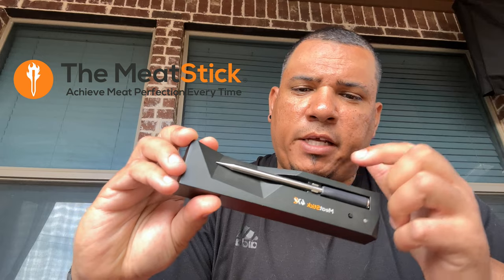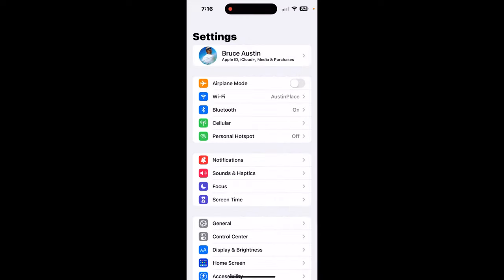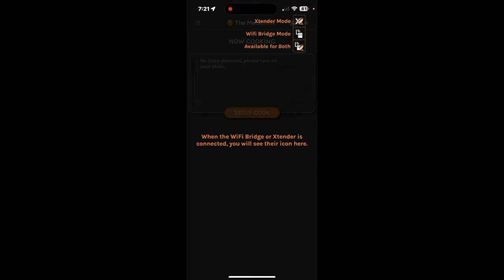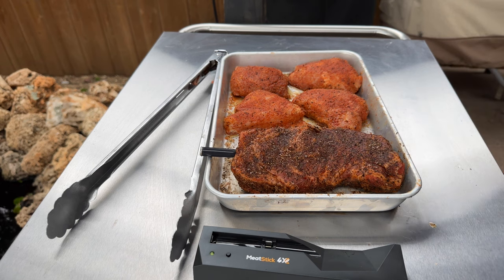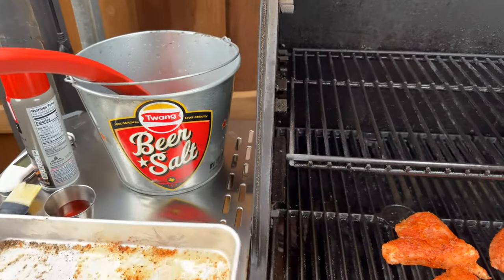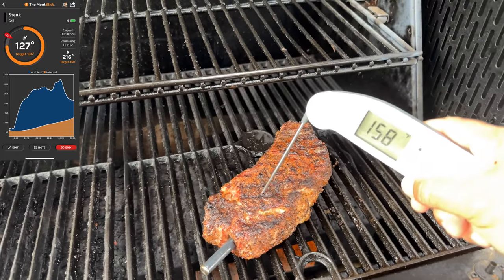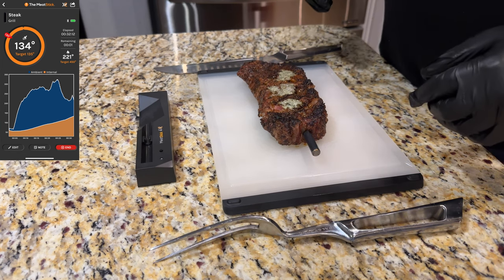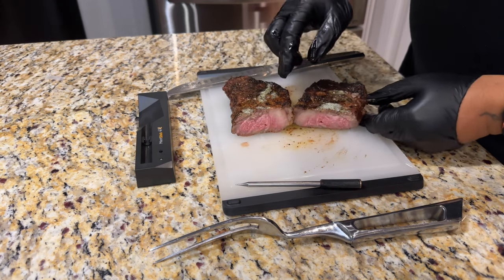The MeatStick | The Secret to Perfectly Cooked Meat Revealed in Our Latest Review!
In this video, we're checking out The MeatStick, a device that claims to make perfectly cooked meat every time. We're giving it a try and revealing the secret to perfectly cooked meat in our latest review!

If you're looking for a way to cook your meat perfectly every time, then The MeatStick might be the answer you're looking for. We're giving this device a try in our latest review and revealing the secret to perfectly cooked meat in the process. Watch and see if this device is worth your investment!